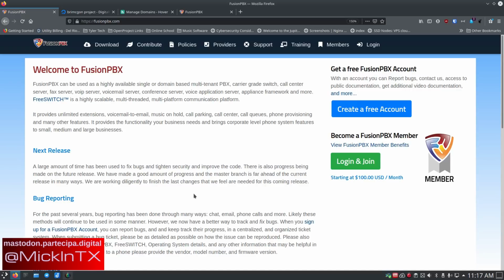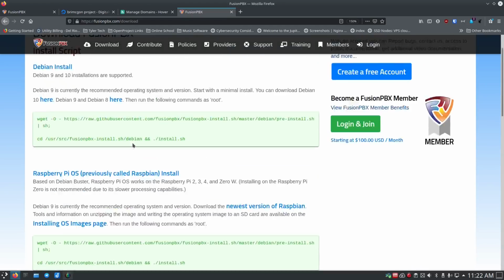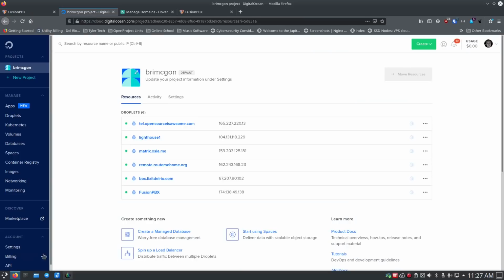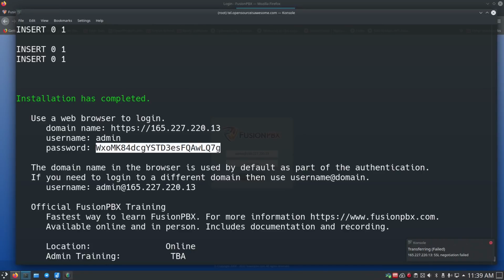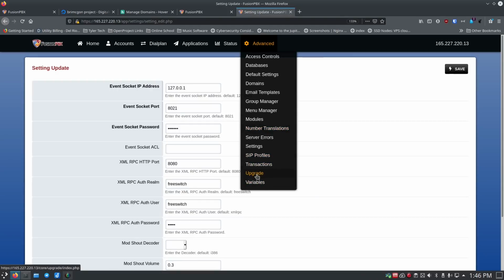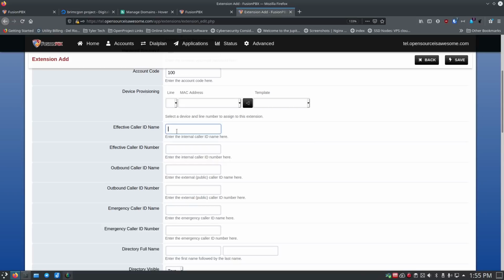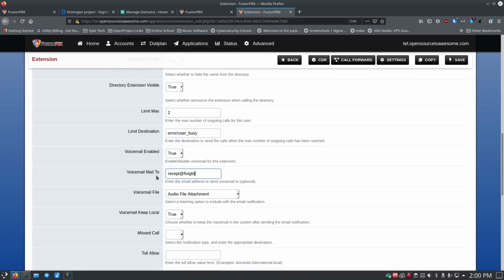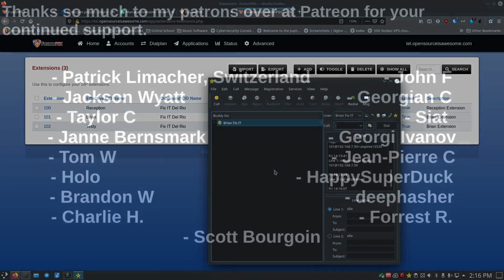FusionPBX - Free, Open Source, Self Hosted VOIP / PBX based on FreeSwitch.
I've been promising, for a while now, to do a video on installing and setting up a VOIP / PBX system you self host.  Understand there are multiple options out there, and many of them are open source.  The two most common I hear of, and that most options are based on, are Asterisk and Freeswitch.

FusionPBX is based on Freeswitch, while many are based on Asterisk.  If you have never seen Asterisk or Freeswitch, then you should understand that at the core these two PBX / VOIP systems are CLI (Command Line Interface) tools, and have no GUI (Graphical User Interface) to speak of.

=== Links ===

=== Timestamps ===

00:00 Beginning
00:11 Introduction to PBX Systems
02:55 Thank you to my Patrons and Subscribers
03:30 Install FusionPBX
12:00 Logging into our FusionPBX Install
13:45 Basic Setup and Configuration
18:00 Create Users
20:20 Create Extensions
27:15 Briefly - SoftPhones
29:30 Making Calls between extensions